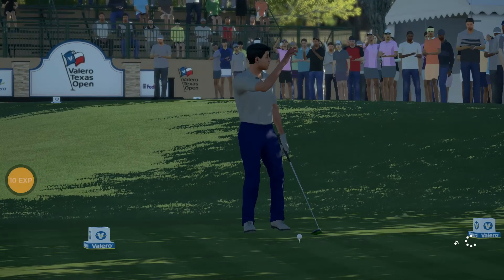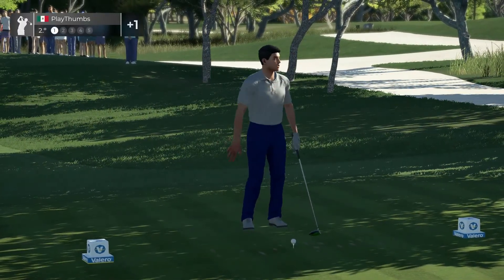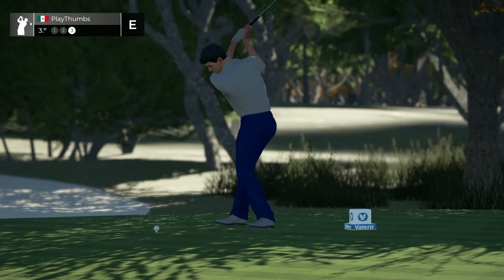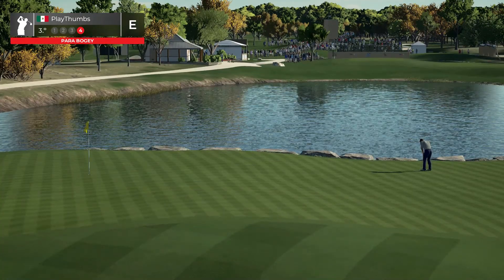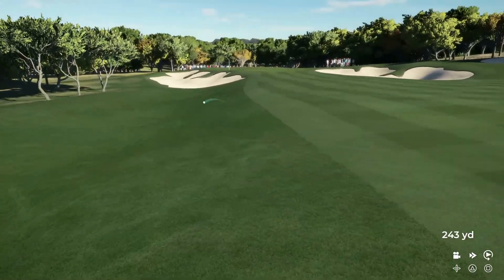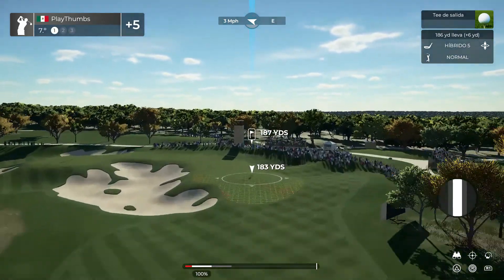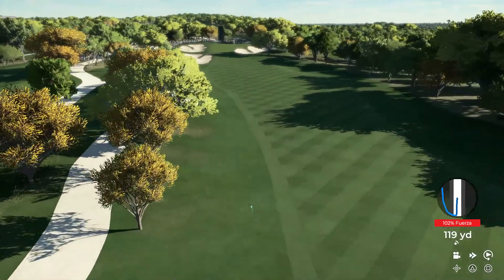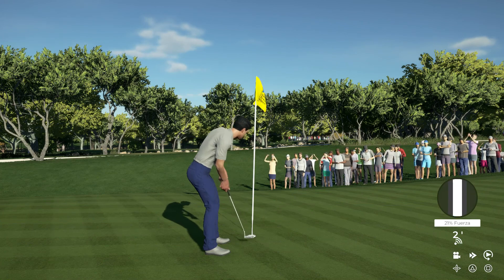PGA Tour 2K21 | Practica 4 | Campo 4 | Ravenswood | Gameplay